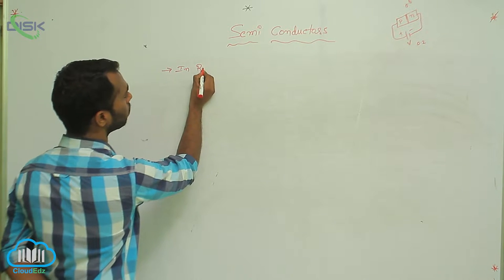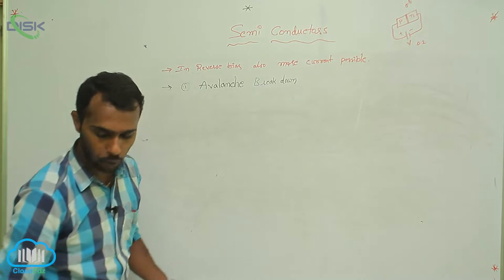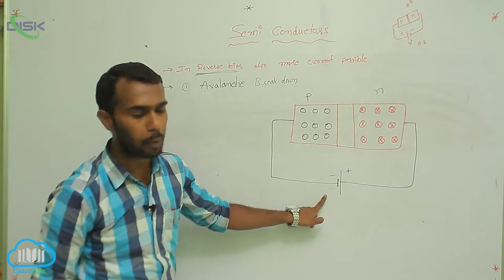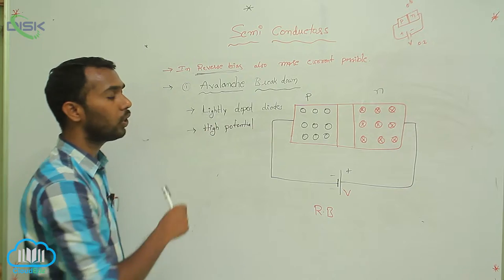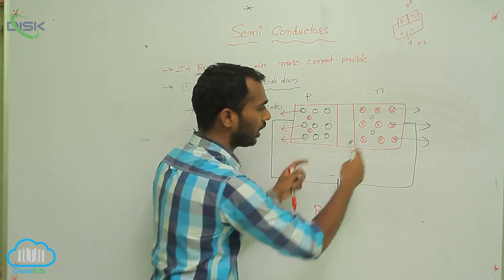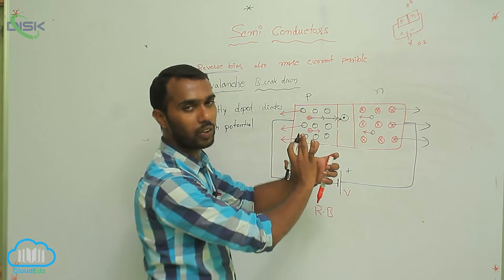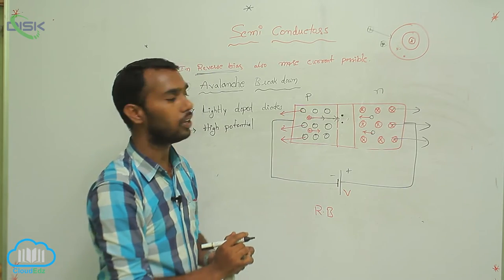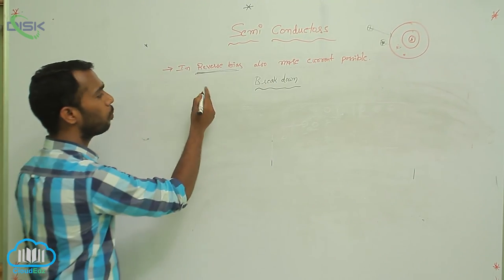Semiconductor Electronics Materials And Device s|| Semiconductor diode || Avalanchi break down